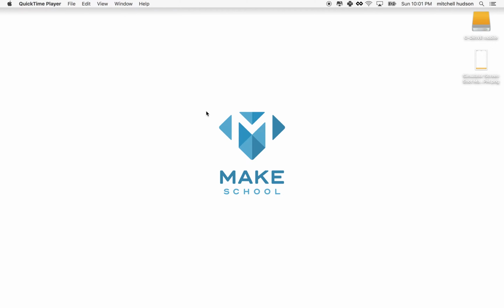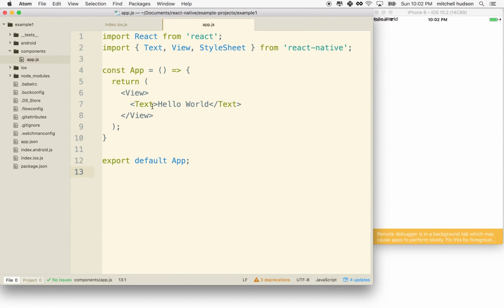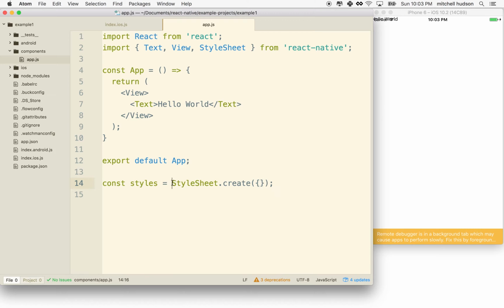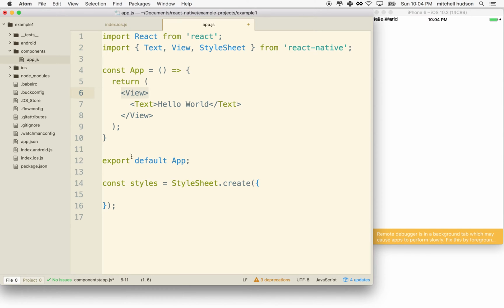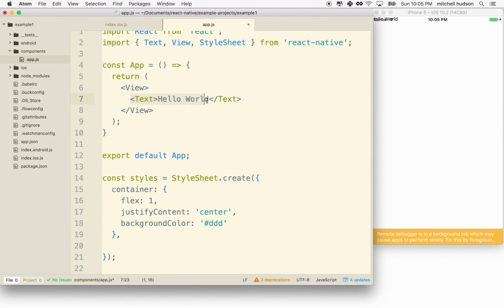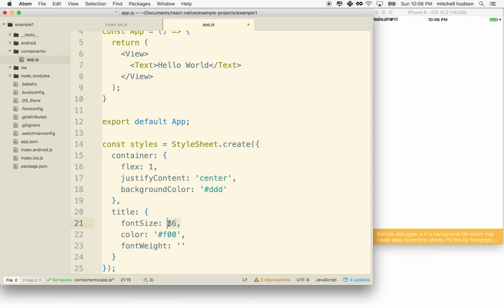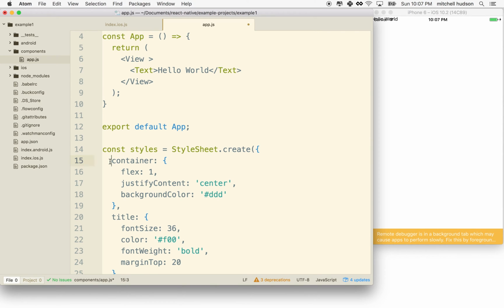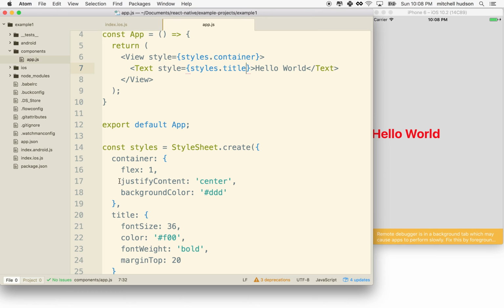04 stylesheet styles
React Native works with styles similar to CSS. This video will introduce styles and how they are applied in react Native.